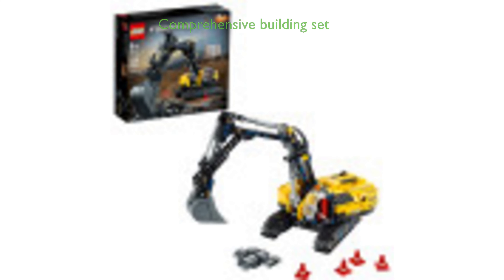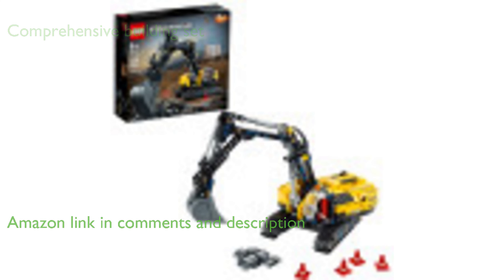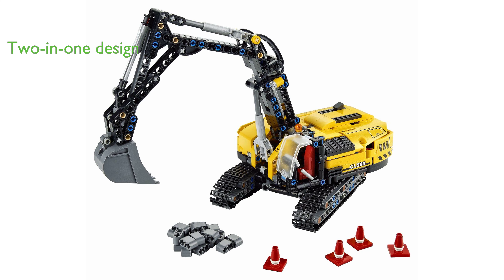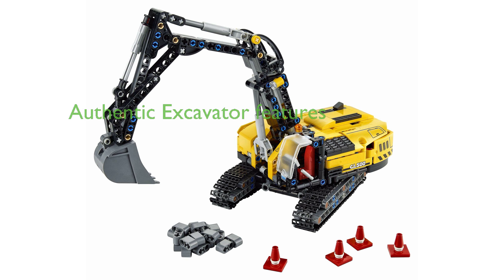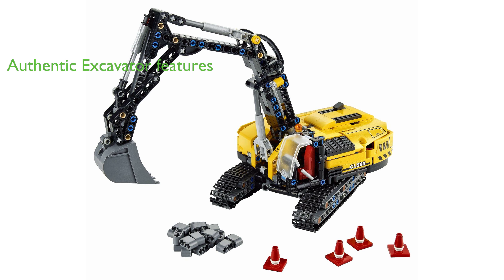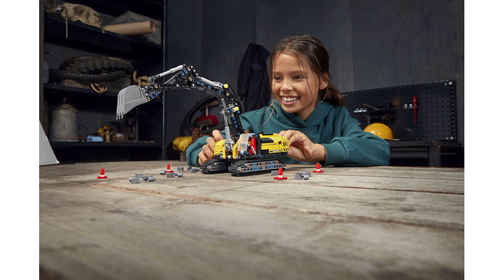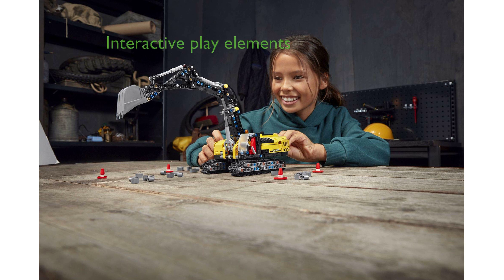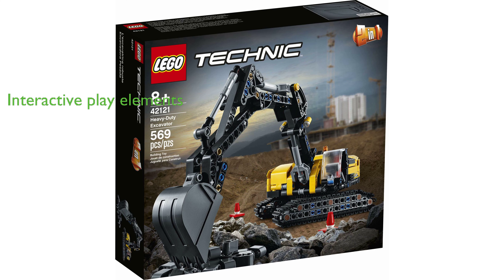Review: LEGO Technic Excavator 42121 Kit. ESSENTIAL details.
The LEGO Technic Excavator 42121 Kit is a comprehensive and rewarding building set, perfect for children who are fascinated by construction and engineering.

This kit is not just a one-time build, it offers a two-in-one design that can be transformed into a tracked tractor with a backhoe, providing hours of creative fun.

The Excavator model features authentic details such as a movable arm, a shovel that moves up and down, rotating body, and running belts, mimicking the real-life operations of a construction vehicle.

The set also includes a detailed cabin with a driver’s seat and control panel, enhancing the imaginative play experience.

The kit comes complete with LEGO brick ‘stones’ for digging and four cones, further enriching the interactive play.

With a high review score of 4.8 and 1969 reviews, this LEGO Technic Excavator 42121 Kit is a well-loved and highly recommended toy for children aged eight and up who enjoy construction toys.